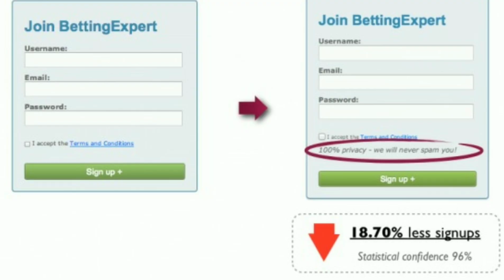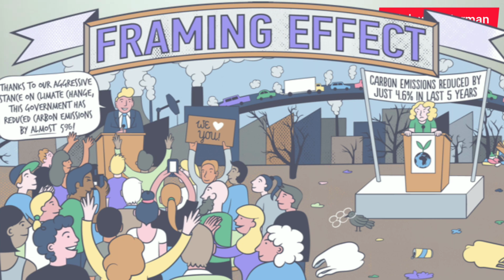It's not about what you say, it's about How you say it. Learn Framing Effect. English Version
It's not about what you say, it's about How you say it. Learn Framing Effect

Framing Effect or Bias.
Learn how to frame your sentences.
Choose your words wisely.